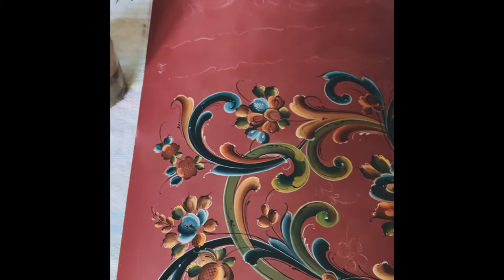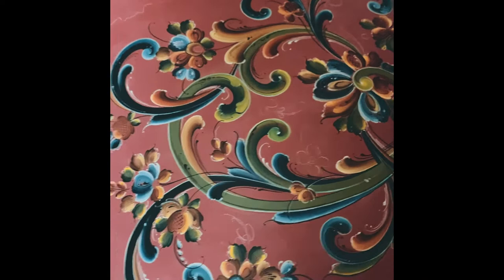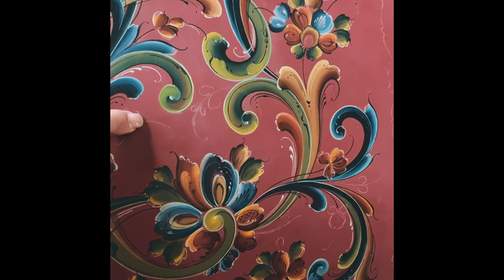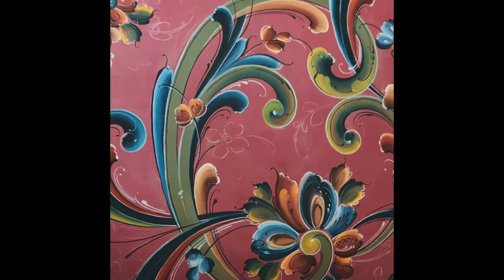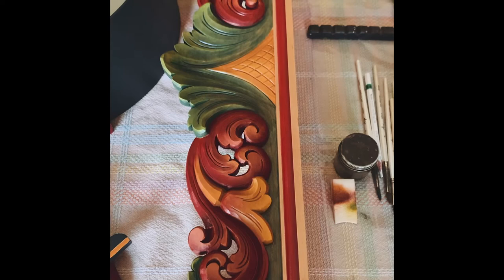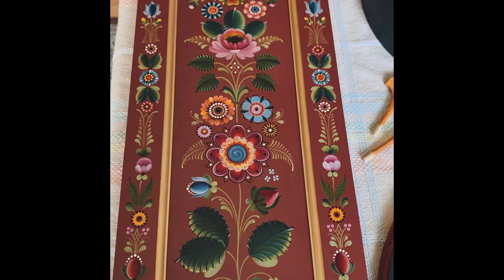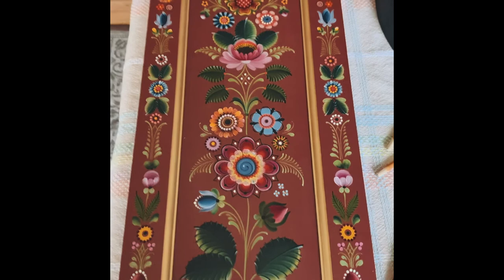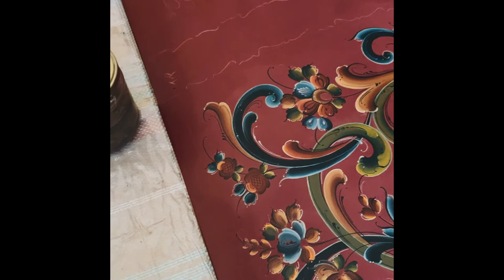Folk Art In Place: Episode 4.5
Explore and learn with folk artists as they take us through their workspaces, and discuss their craft! This episode is a discussion with Nancy Schmidt, Vesterheim Gold Medalist!